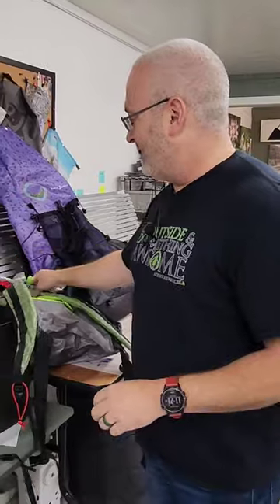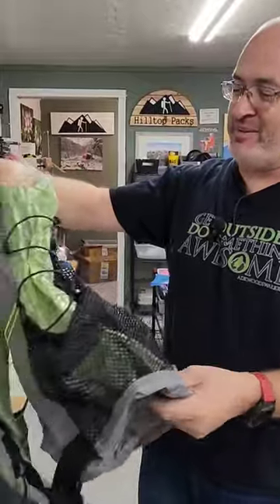how bad was my first backpack?